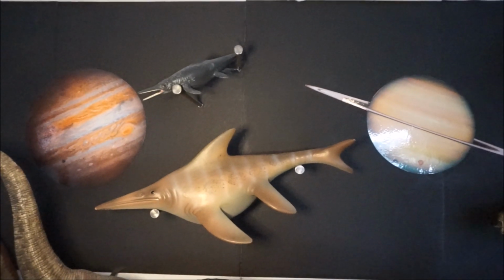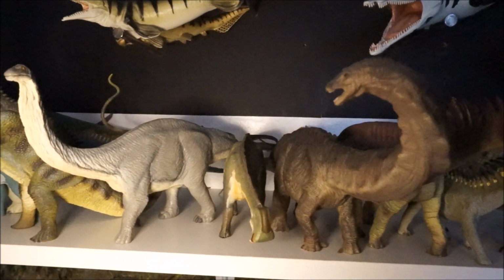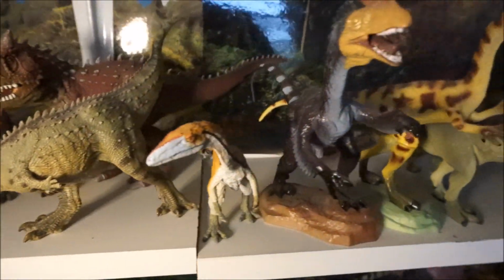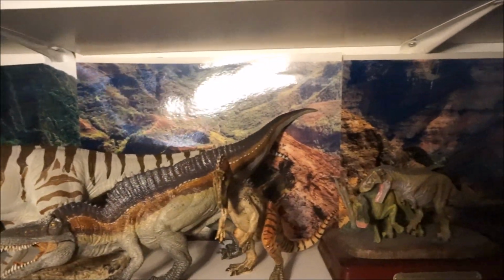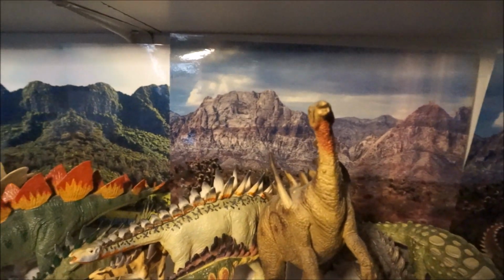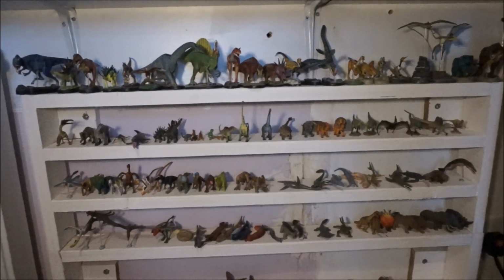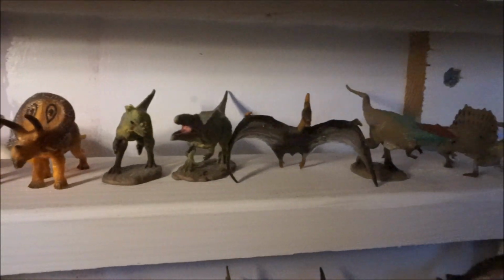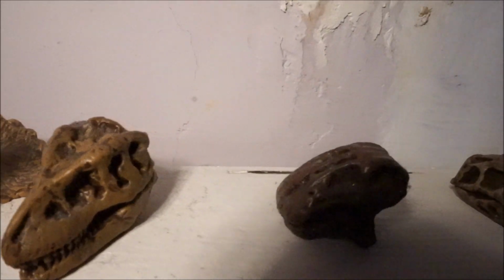Full Collection: Over 200 Dinosaur Models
A Dino Joe's Dinosaur Model Blog video of Dino Joe's full collection with over 200 dinosaur models